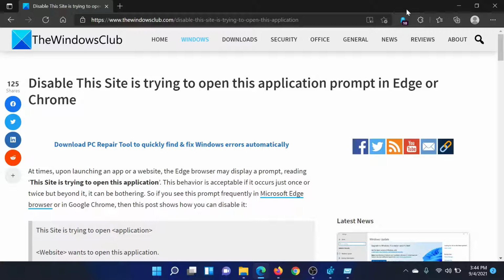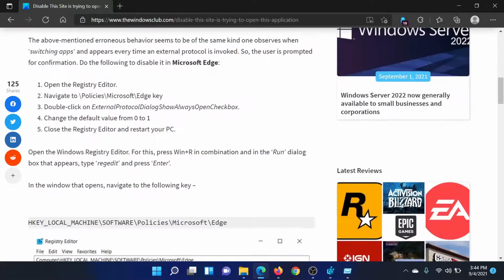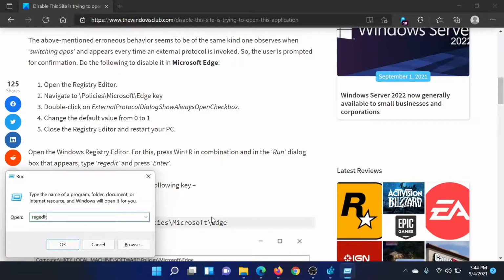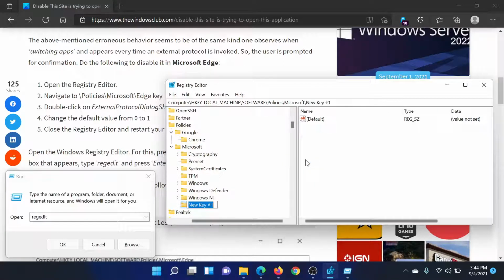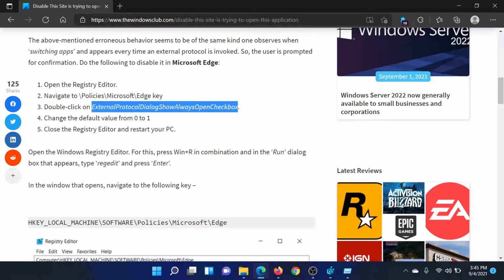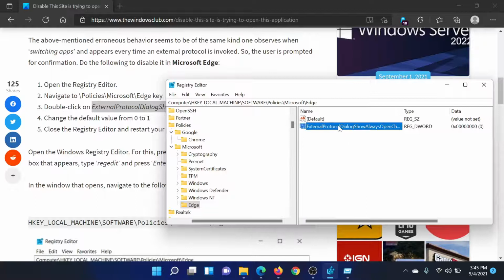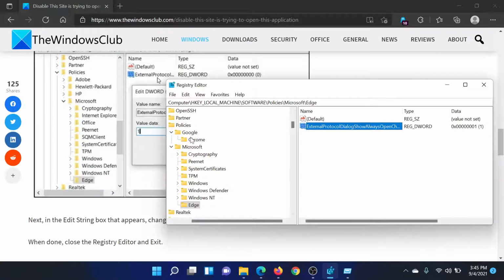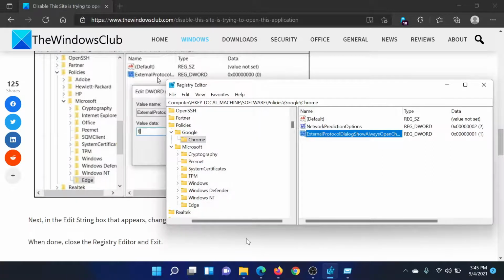Disable This Site is trying to open this application prompt in Edge or Chrome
At times, upon launching an app or a website, the Edge browser may display a prompt, reading ‘This Site is trying to open this application’. This behavior is acceptable if it occurs just once or twice but beyond it, it can be bothering. So if you see this prompt frequently in Microsoft Edge browser or in Google Chrome, then this guide shows how you can disable it.

Timecodes:
0:00 Intro
0:25 Registry level fix